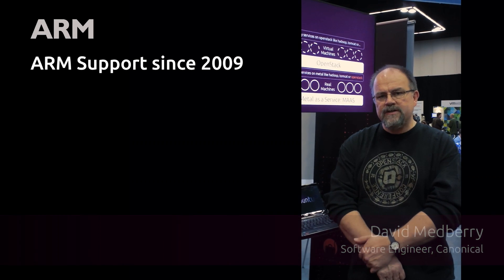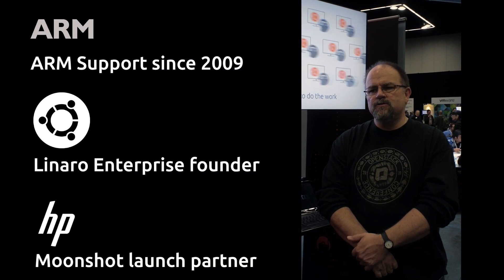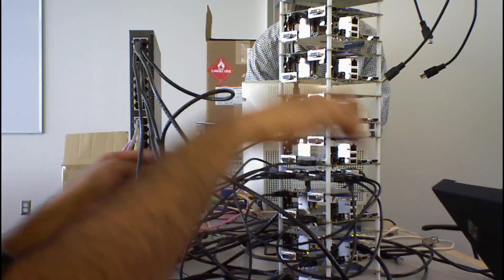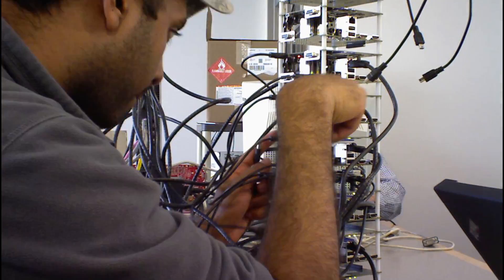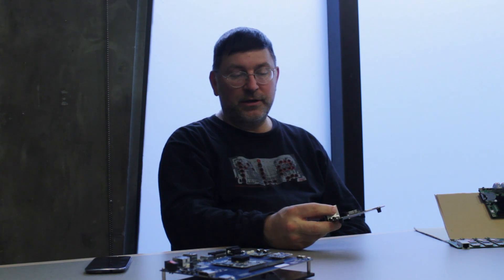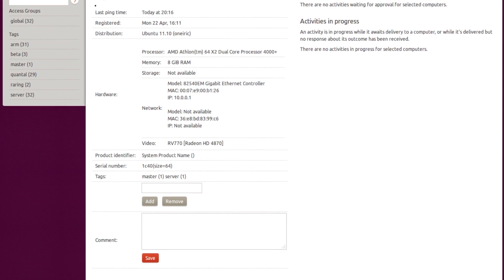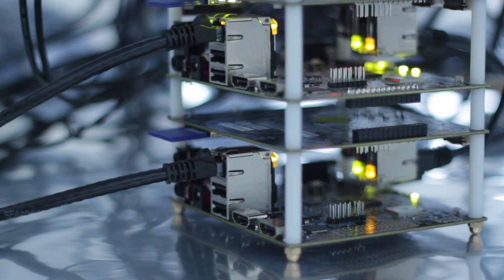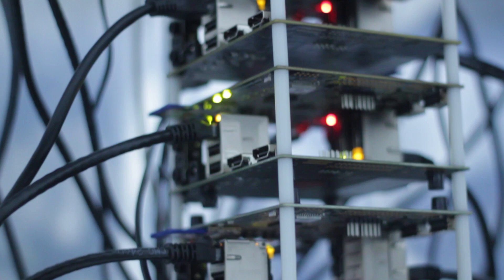Landscape In Action: ARM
‎ Learn about Landscape's compliance and reporting tools. Landscape, the systems management solution from Canonical, includes everything you need to ensure your Ubuntu deployment is fully compliant at all times, eliminating human error and time wasted on manual compilation of audit information.

Landscape is adding support for ARM processors in this release.

CAMERA CREDITS: James Donner, Federico Lucifredi